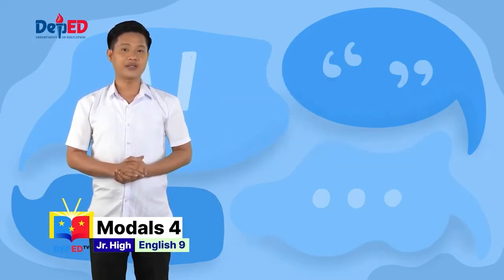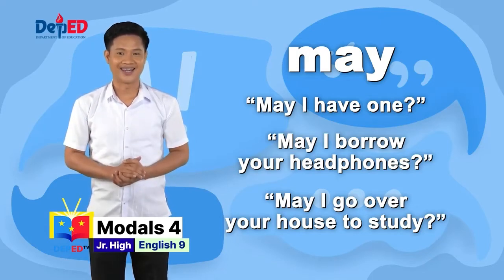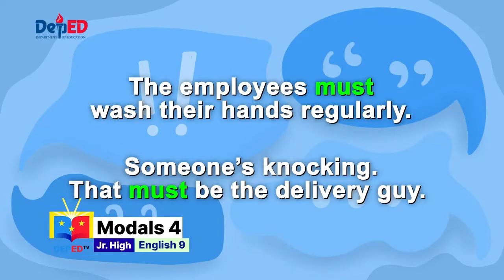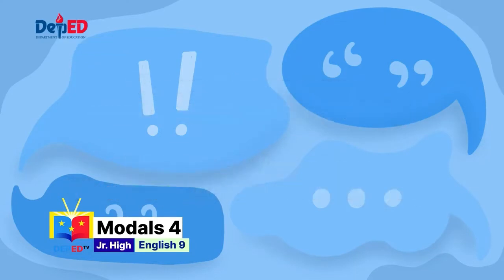Learning Video || English 9 || Modals || Module 4 || New Normal